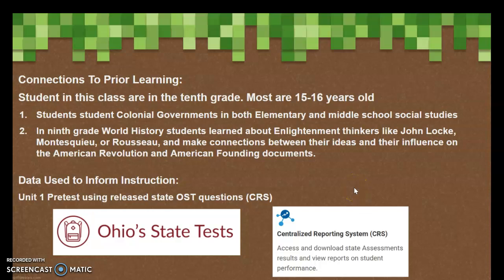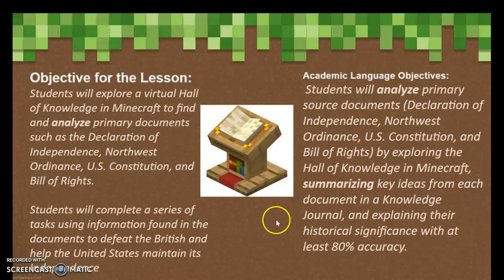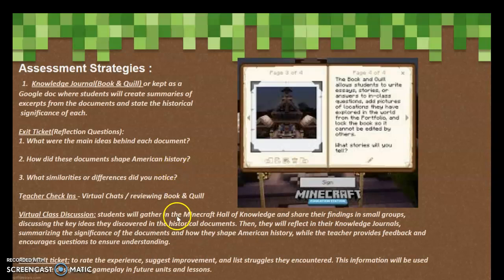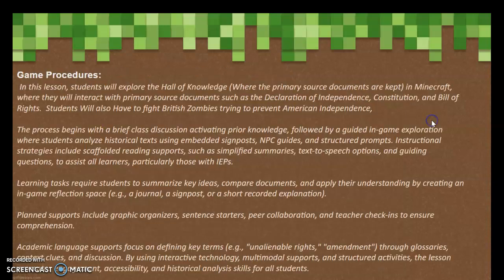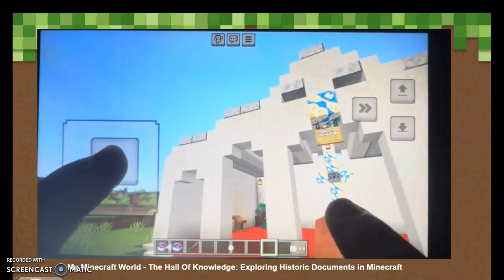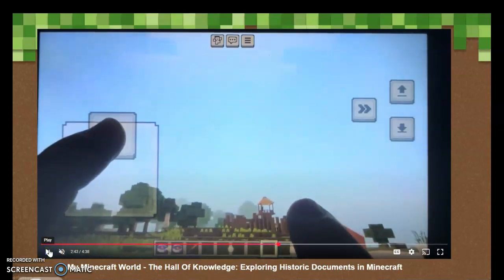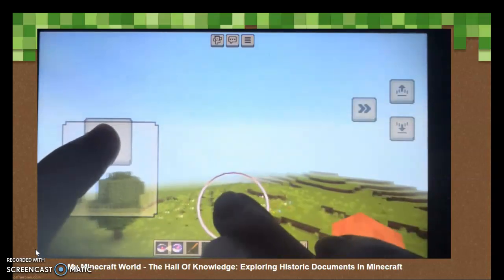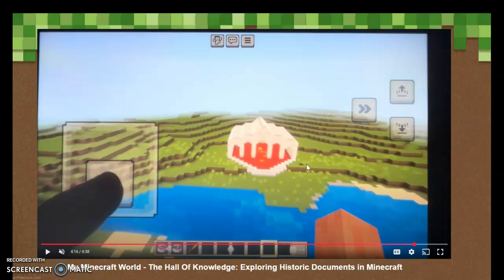TCED 6912 Wallace Minecraft Project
In this video, I explain how to use Minecraft in an American History class. This lesson focuses on the use of Primary sources, specifically the American Founding documents.